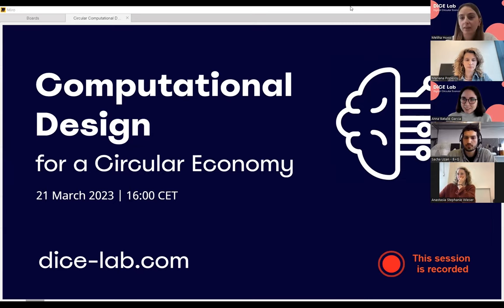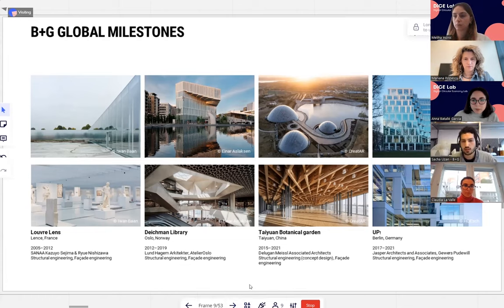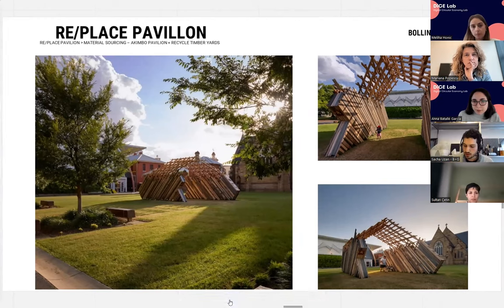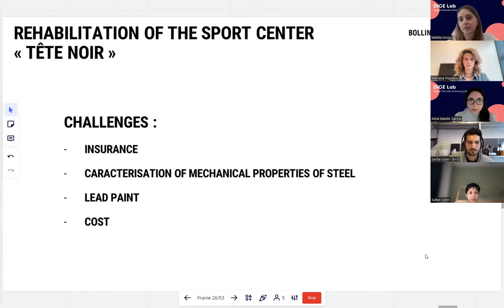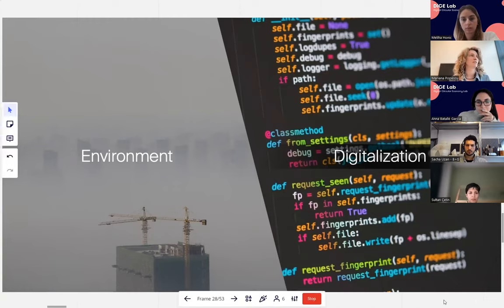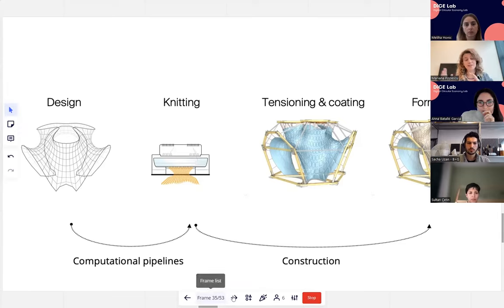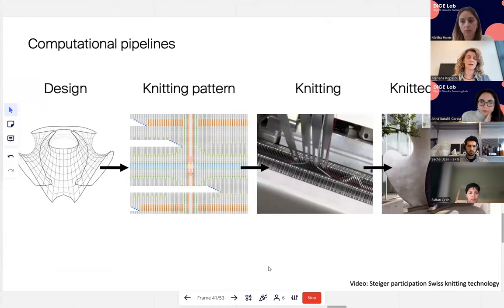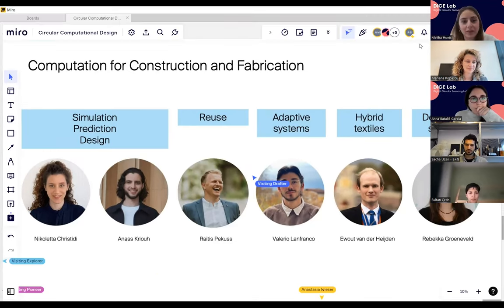DiCE Lab Webinar: Computational Design for a Circular Economy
In this webinar we explore digital initiatives such as computational design for circularity in the built environment.

Speaker lineup:
Mariana Popescu from TU Delft
Sacha Uzan from Bollinger + Grohmann

This event was moderated by Meliha Honic and Anna Batallé Garcia from ETH Zurich.
DiCELab team: Sultan Çetin, Catherine De Wolf, Anna Batallé Garcia, Deepika Raghu, and Meliha Honic
DiCELab is supported by CHARM Interreg Project, Nancy Bocken, David Peck, and Vincent Gruis